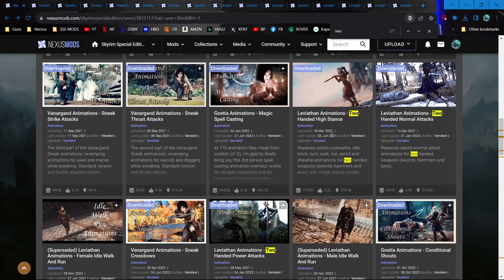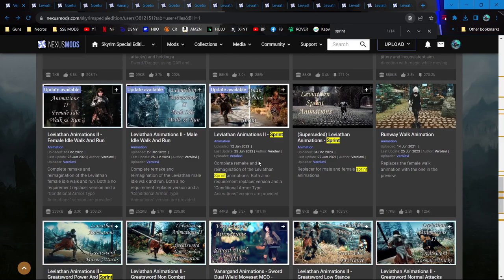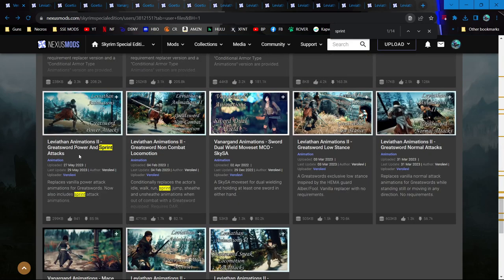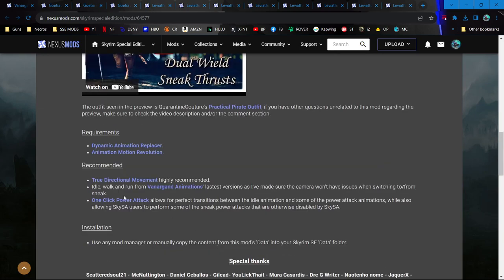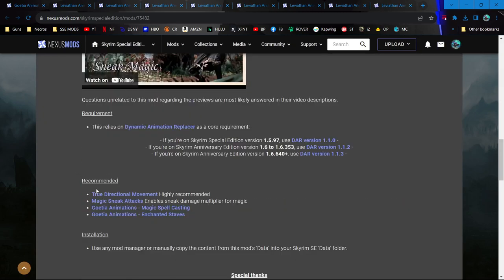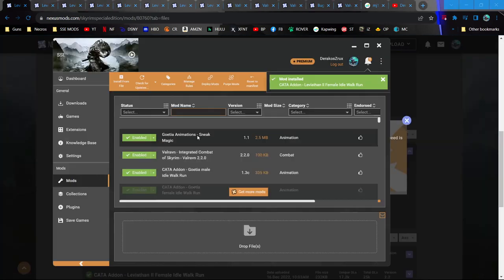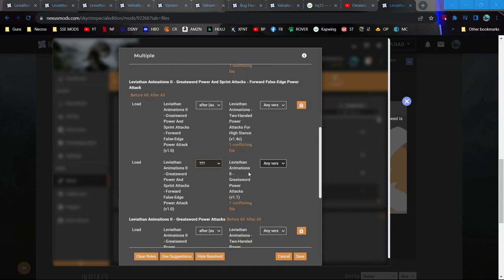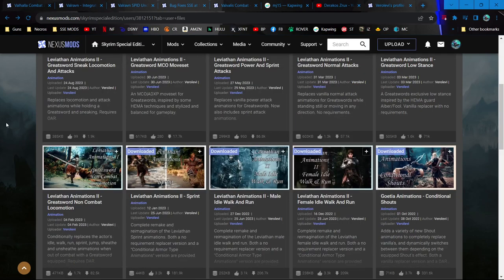My Skyrim Modding Journey - New Modder Walkthrough Ep 15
Today I finish installing Verolevi's animations and make a small adjustment to one.

Simply Realistic Armor
Randomized Normal Attacks
Faster Swinging Greatswords
Weapon Styles for IED
Open Animation Replacer
OAR - IED Conditions
Animation Queue Fix
Animation Motion Revolition
Believable Weapons
Tactical Valtheim
House Rule - Lawbringer for Solstheim
Guards Armor Replacer CW Patch
Housecarls - Guards Armor Replacer
Morrowloot Miscellania - Hybrid Loot
Morrowloot Miscellania - Item Distribution
Cathedral Weathers MCM
Cathedral Weathers and Seasons
Cathedral Landscapes
Lawbringer - Guardsman
Lawbringer Register Fix
Sil Gahrot - Imrpoved Shout Learning
Dragonborn - Shouts Perk Tree
Custom Skills Framework
Forceful Tongue - Shout Overhaul
TK Dodge RE
TK Dodge RE (Shorter Step Dodge)
Nemesis
Projectiles - SkyrimGuild
No Spell Casting Time - SkyrimGuild
Faster Projectiles - MCO DXP by Distar
Simply Faster Arrows and Bolts
Valhalla Combat
Poverty - Your Hunger Reborn SE
Zedit
Strange Runes
Mortal Enemies
EVE - Ice Skating Fixed
TrueHUD
True Directional Movement
Manaaz Integrated Races
Freyr Integrated Standing Stones
Wintersun
Sacrosanct
Growl Wearbeasts
Instincts - Vokrii Patch
Instincts Animal Taming
Vokrii - Odin Patch
Vokrii Minimalist Perks
Odin Spells for NPCs
Odin Skyrim Magic Overhaul
Spell Perk Item Distributor
Alternate Start
Simple No Health Regen
Ancient Nord Stalhrim
Heavy Legion
The Notice Board
Unplayable Factions Armor
SMIM
SSE Engine Fixes
Auto Parallax
Community Shaders
Skyrim 202x - 4k Downscale
Relaxed Sneak Animations
Lawbringer
Blended Roads
Tempered Skins for Females
Tempered Skins for Males
Remove Facial Dirt
Vanilla Hair - Salt and Wind
Immersive Equipment Displays
Simple Dual Sheath w/ Left Hand Roation Addon
Address Library for SKSE Plugins
Immersively Improved Artifacts
Sky UI
SKSE64